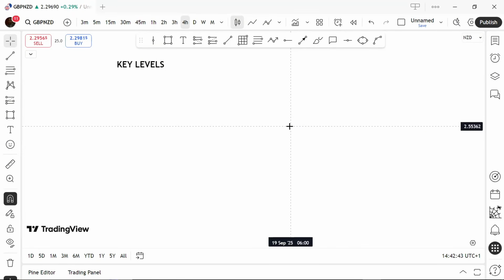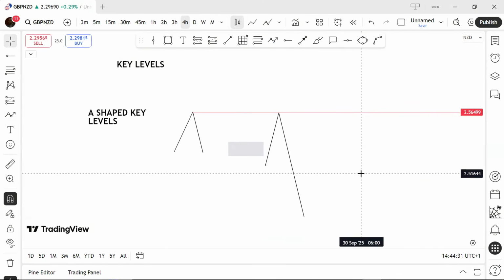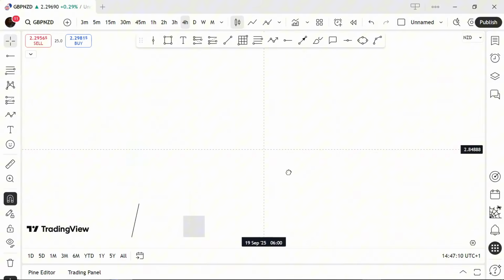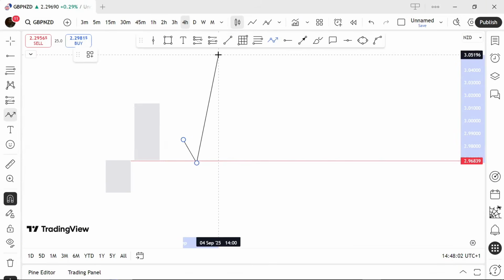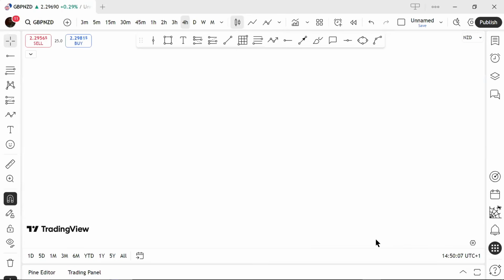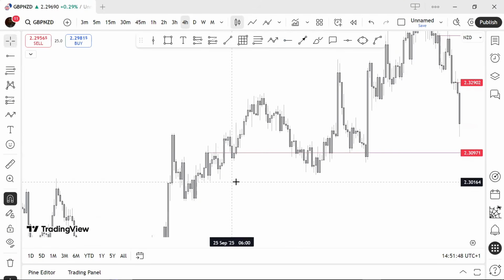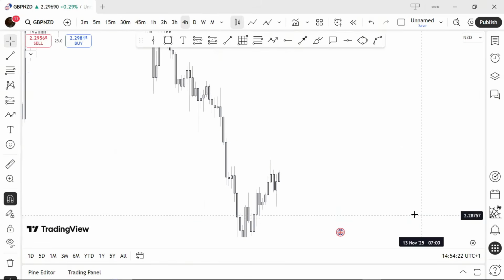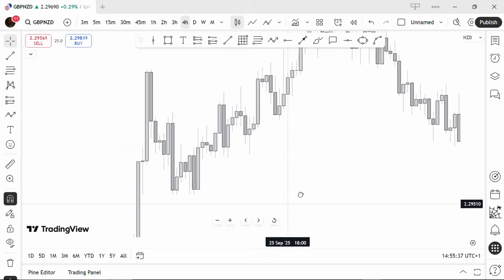UNDERSTANDING KEY LEVELS: EPISODE 1 (Introduction)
Introduction to Key Levels | Trade WithEmisky

In this first episode of the Key Levels Series, we break down what key levels really are and why they matter in trading. Learn how to identify major areas of support and resistance, understand market reactions, and start building a stronger trading foundation — Brick by Brick.

Trade With Emisky — simplifying price action and helping you grow as a trader.